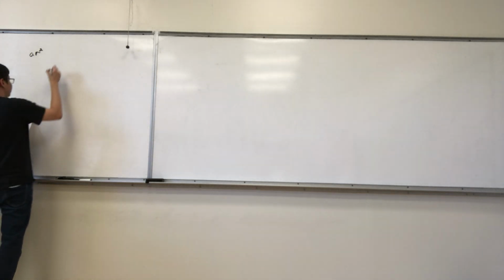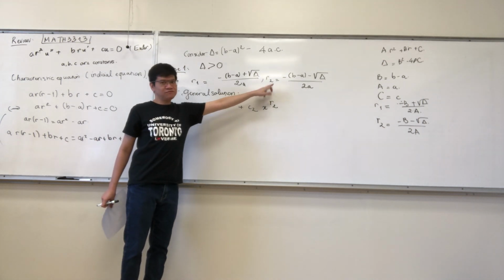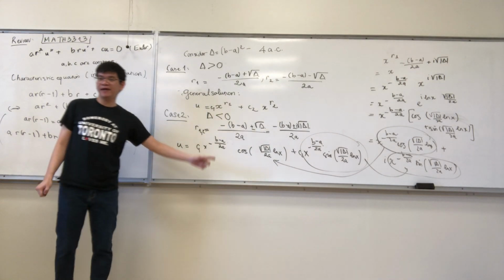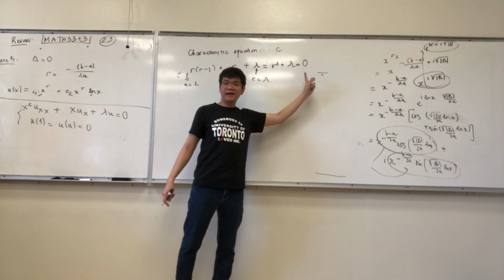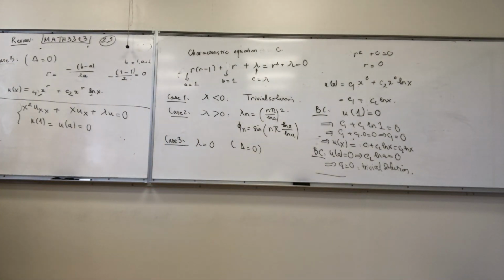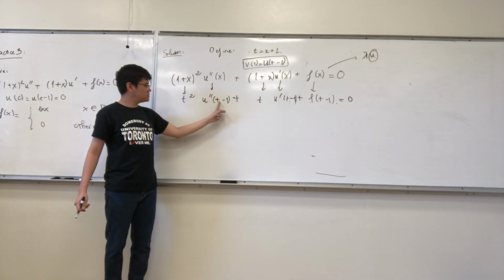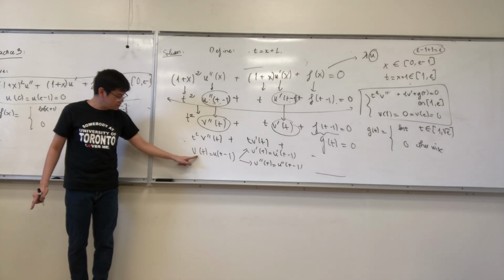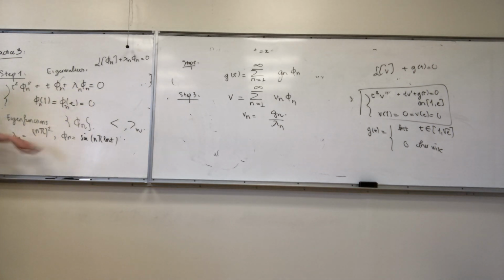Lecture April 12 2019 - SMUMATH 4337